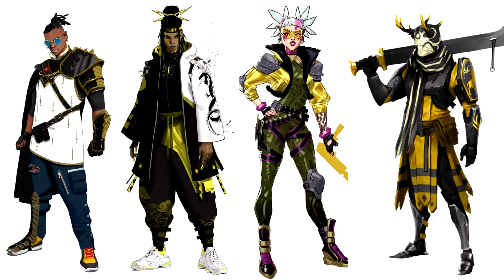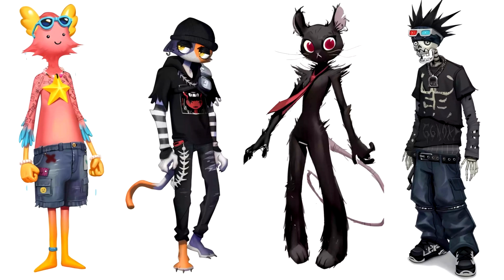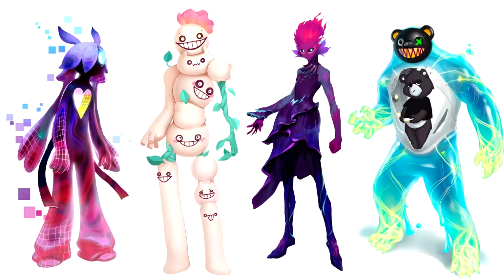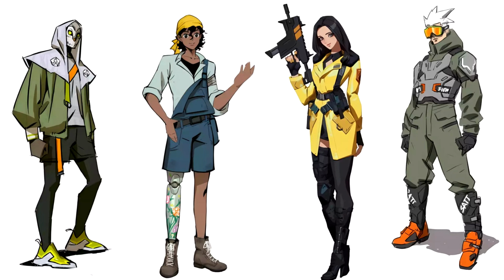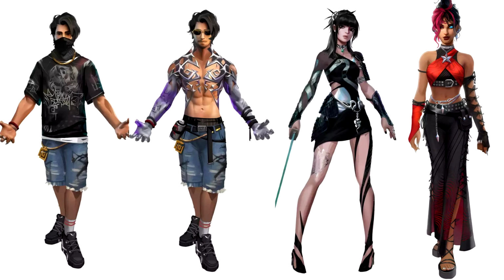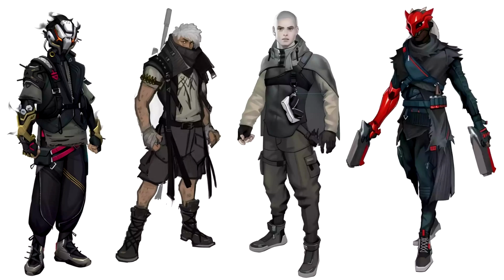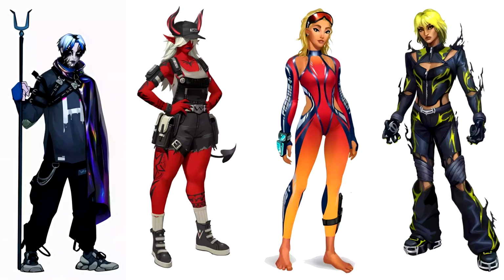Reviewing ALL 67 LEAKED Fortnite Skins!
There are 67 NEW leaked survey skins.  Remember, these can be battle pass skins, item shop skins, crew pack skins, bundle skins, etc.